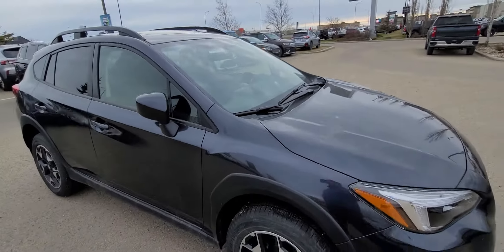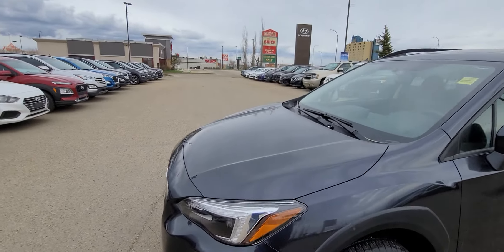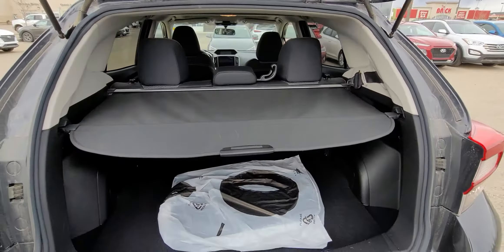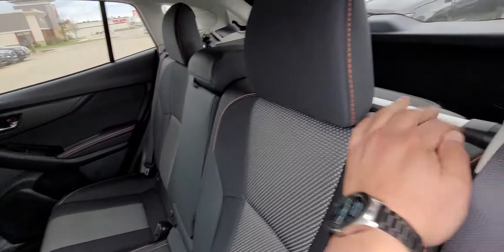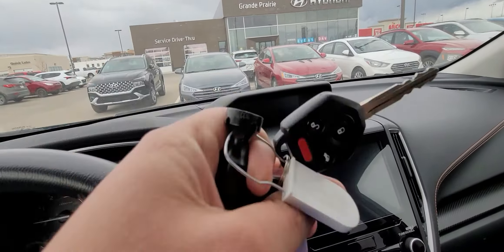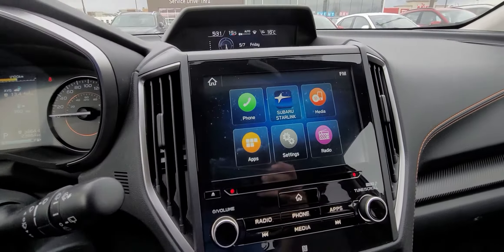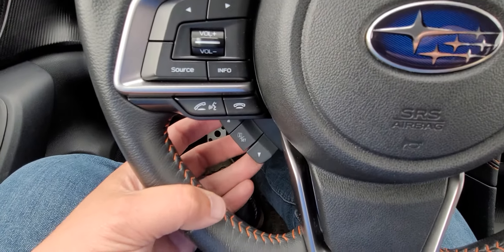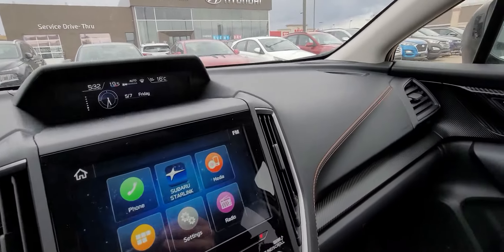2019 Subaru Crosstrek Sport!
check out this 2019 Subaru Crosstrek Sport! This is just one example of the crazy pre-owned inventory that we have here at Grande Prairie Hyundai!
Shoot me a call or a text at (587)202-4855 to find out what else we have here at Grande Prairie Hyundai!